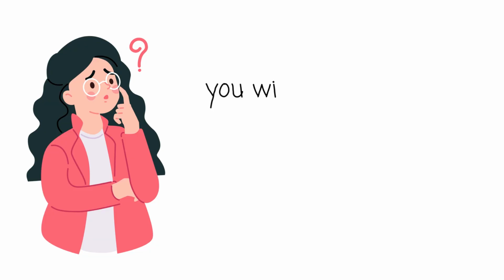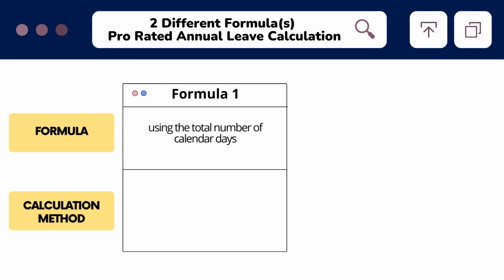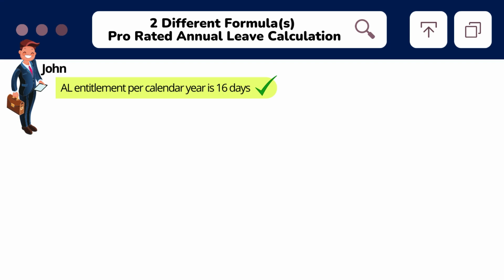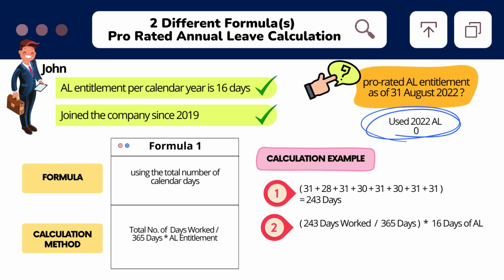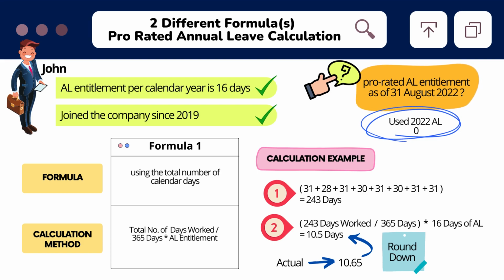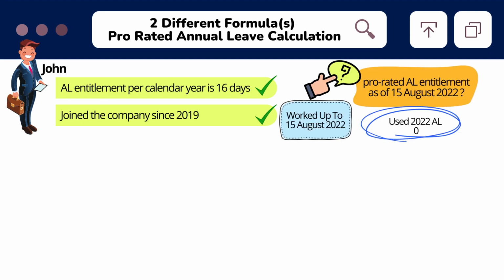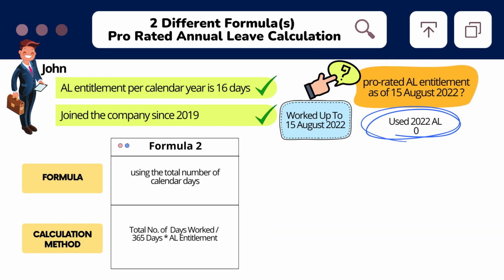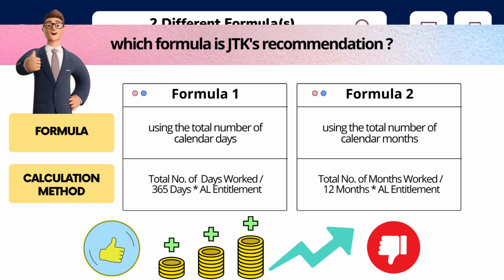What is The Correct Formula to Calculate Pro-Rated Annual Leave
An annual leave is a type of paid leave taken by employees for vacation or personal reasons that is typically given for a period of one year at a time. At times, you may wish to find out how many days of Annual Leave you have so that you can plan your holidays.

📽 In this video, you will learn how to calculate the pro-rated Annual Leave entitlement at any point of time as you want. Do take note that every company’s calculation might be slightly different depending on what formula they are using, but the numbers will not be much difference.

What is the meaning of round up and round down?
Round up and round down refer to the HR practice of increasing or decreasing a number to the nearest whole number.

How to know when to round up or round down?
If the decimal number consists of .1 to .2, it will round down to the nearest whole number.
If the decimal number consists of .3 to .4, it will round up to the nearest whole number.
If the decimal number consists of .5, there is no rounding up nor down is needed because it is already representing half.
If the decimal number consists of .6 to .7, it will round down to the nearest whole number.
If the decimal number consists of .8 to .9, it will round up to the nearest whole number.

Here are the examples:
For example, if an employee is entitled to the below days of Annual Leave, the rounding will work as such:
7.1 round down to 7 days
7.2 round down to 7 days
7.3 round up to 7.5 days
7.4 round up to 7.5 days
7.5 remain as 7.5 days
7.6 round down to 7.5 days
7.7 round down to 7.5 days
7.8 round up to 8 days
7.9 round up to 8 days

If the decimal is double digit, the rounding up or down works the same.

If you find the videos useful and would benefits any of your friends and connection, do share it out. 😊💡❤️🤝